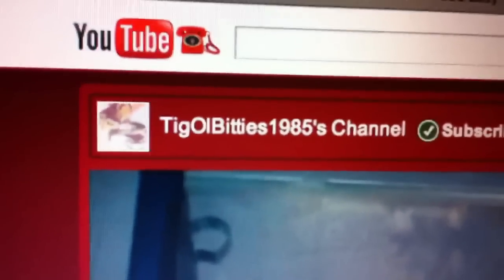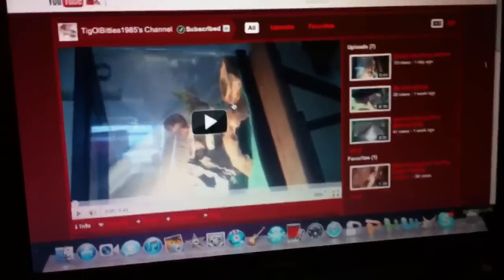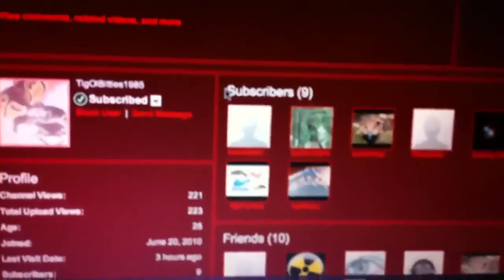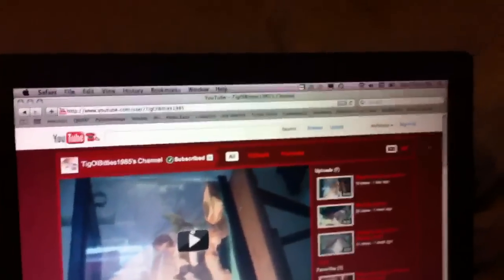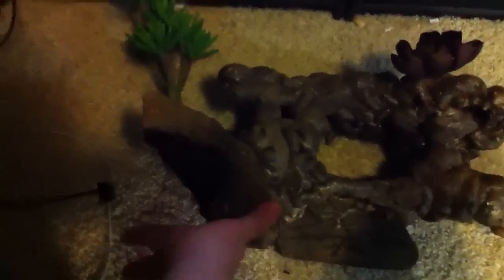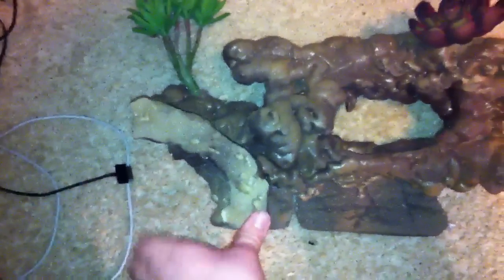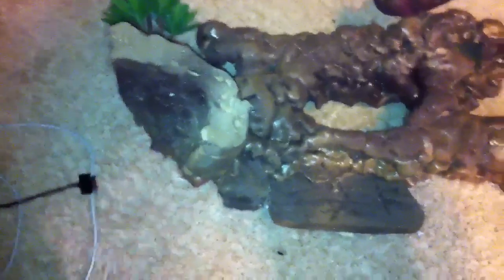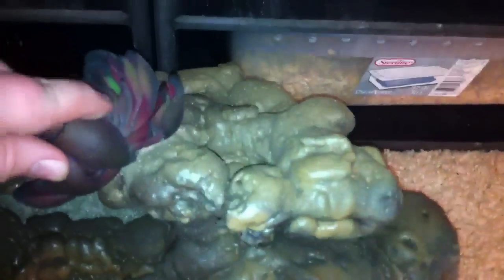TigOlBitties1985's custom hide!!!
You can buy a hide like this and have it custom made by me!